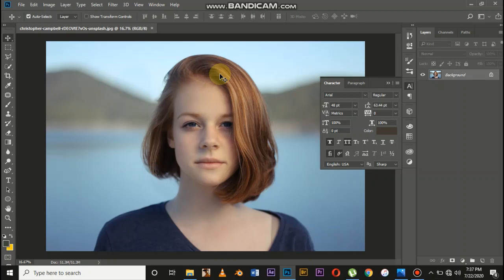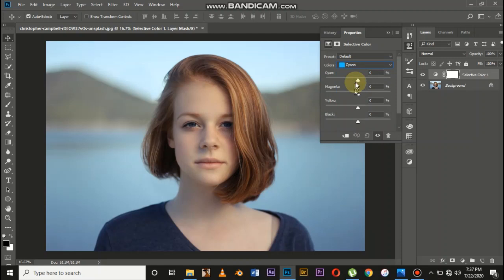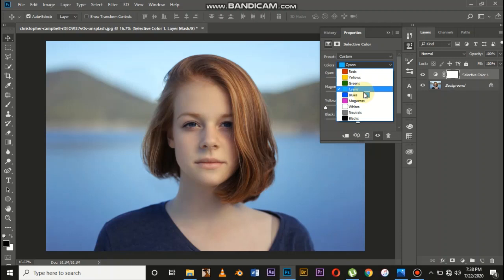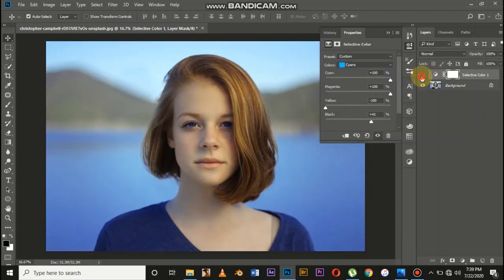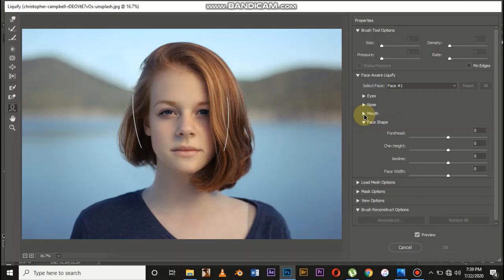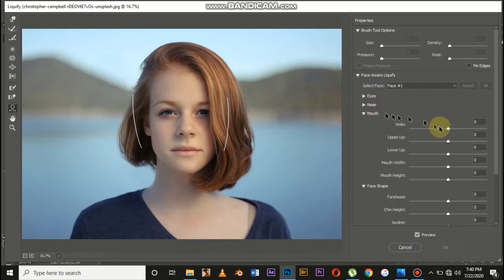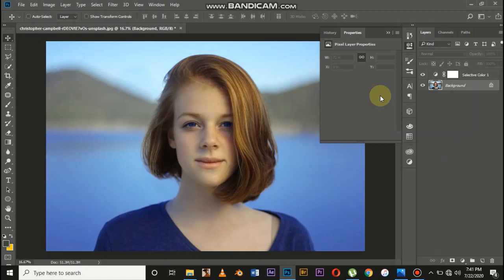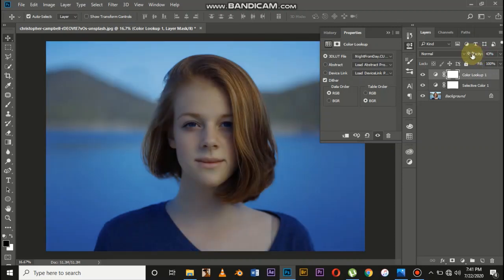face restructuring in photoshop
in this video you'll learn how to restructure faces and body parts for better expressions.